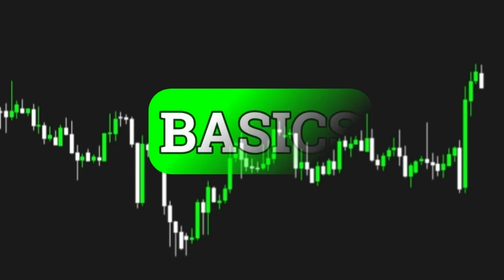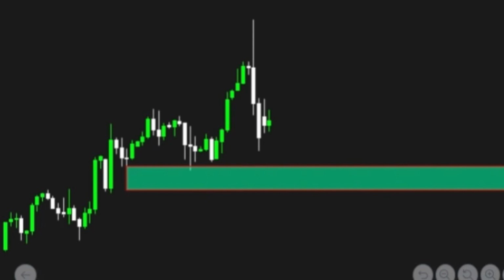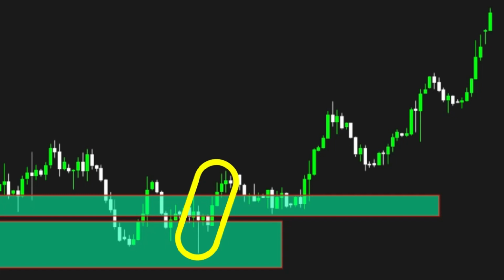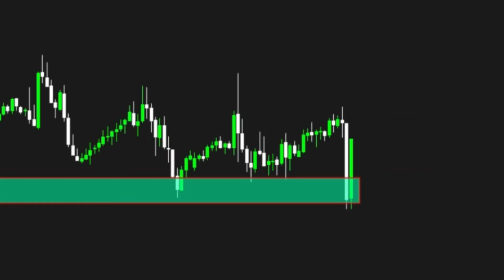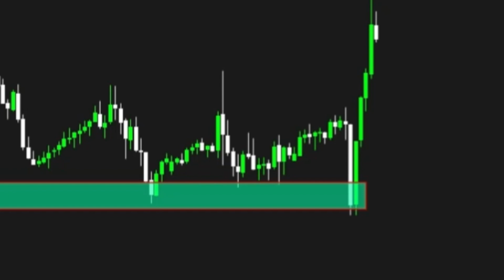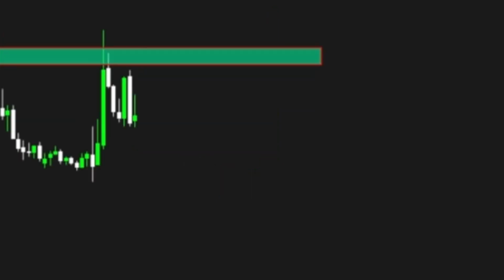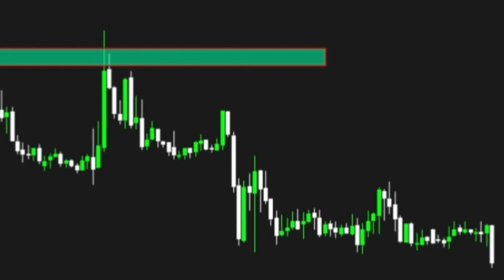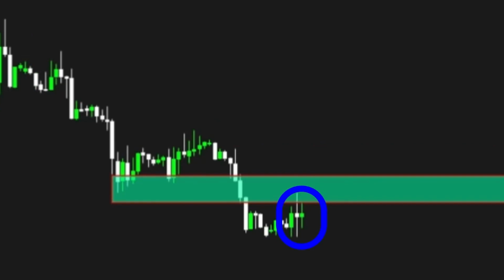The BEST Support and Resistance Strategy Video That You MUST Learn (Advanced)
So, in this Video, we would reveal the Strategy of the Support and Resistance Zones which would help you in earning Nice Profits from the Market. In the First Part, we would reveal the Basics of the Support and Resistance Zone and at the End of the Video, we would reveal the Highly Effective Support and Resistance Zones. The Support Zone is a Zone where buyers are more attracted as they believe that the price is cheaper at this Point. Due to this, there are a Lot of Buying Orders being rested at the Support zone which makes it a Key Level. The Support zone is not a One-Time use zone as the Market may respect this zone into the Future.
tradingstrategy, supportandresistance, smartmoneyconcepts, icttrading, priceaction, buylow, sellhigh, supportzone, resistancezone, keylevels, supportandresistancetrading, tradingpsycology, multitimeframeanalysis